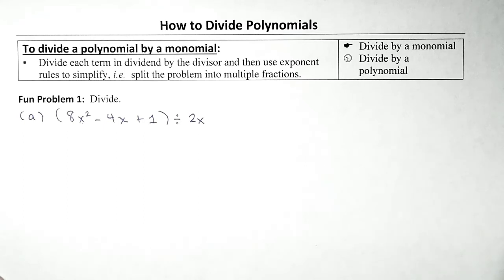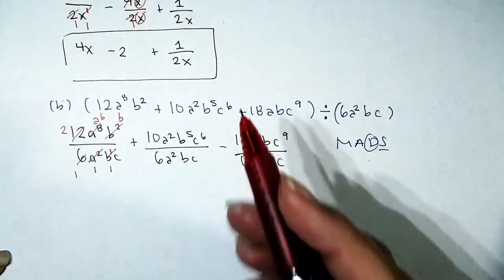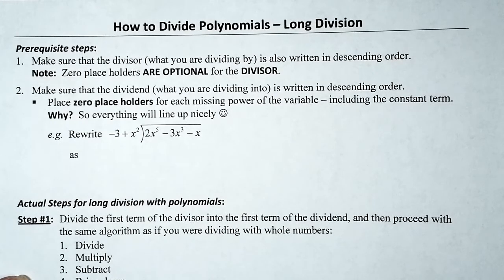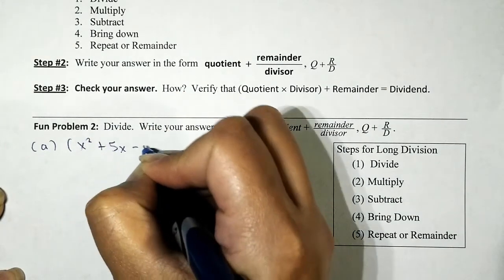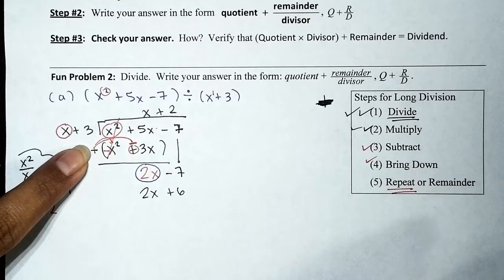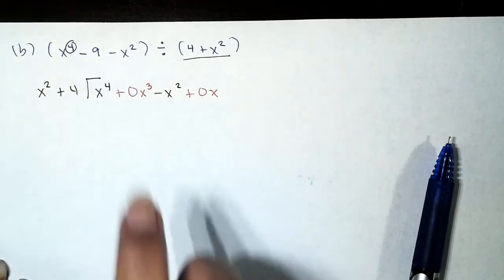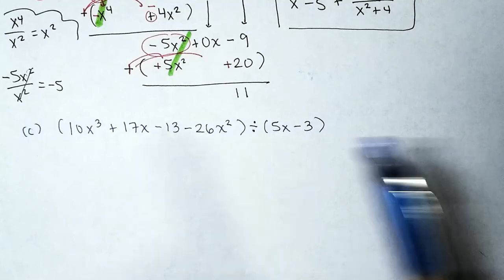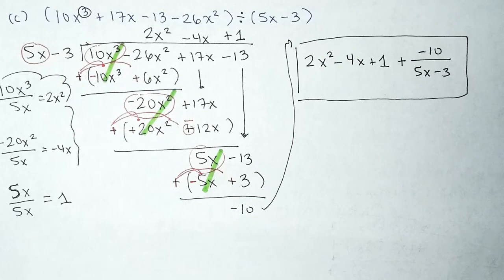How to Divide Polynomials [5 EXAMPLES] Long Division Included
In this video we talk about how to divide polynomials.

We look at the case where long division is not required (the case where we divide by a monomial).

We also look at the case where LONG DIVISION is required.